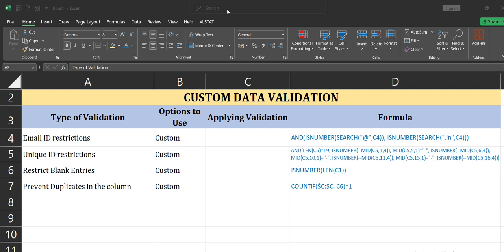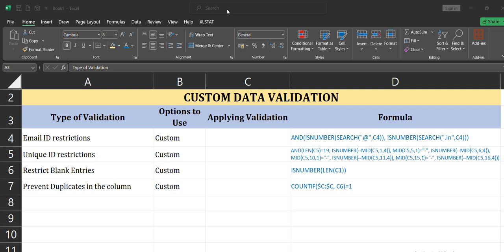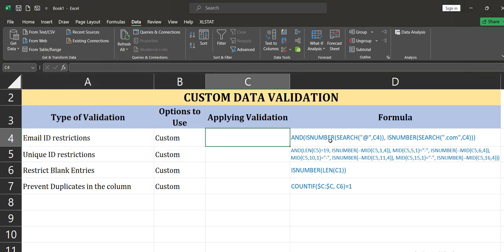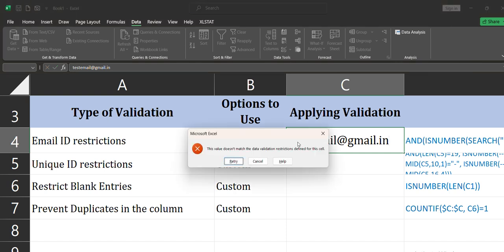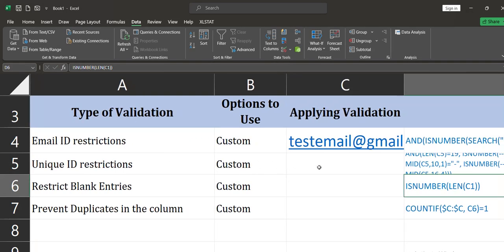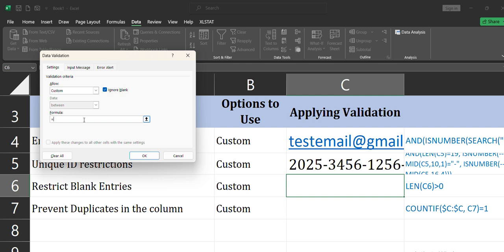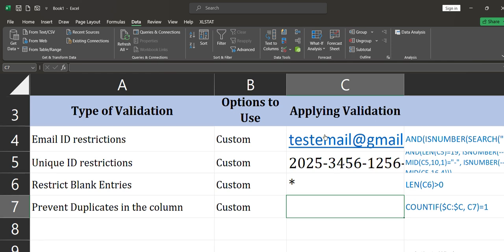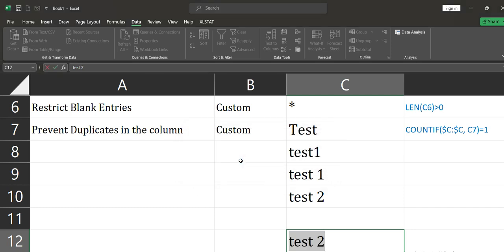"Master Custom Data Validation in Excel | Boost Your Data Accuracy Today!"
Want to take your Excel skills to the next level? In this step-by-step tutorial, learn how to create powerful Custom Data Validation rules in Excel to control input, prevent data entry errors, and streamline your workflows. Whether you're a beginner or looking to level up your spreadsheet game, this video will show you practical examples of using formulas, drop-down lists, error messages, and more!

🔍 Topics Covered:
✅ What is Custom Data Validation in Excel
✅ How to use formulas for validation